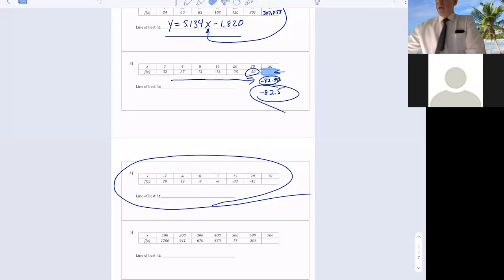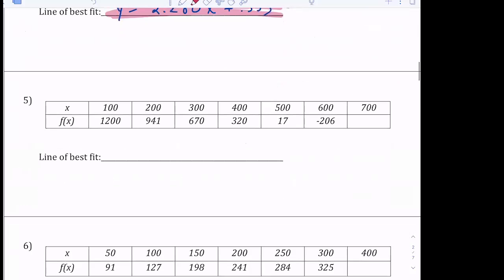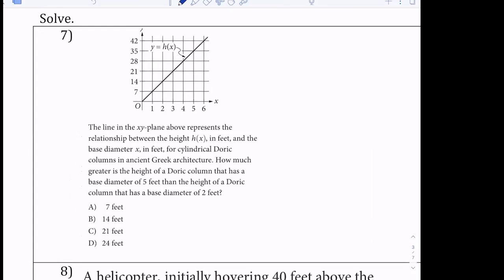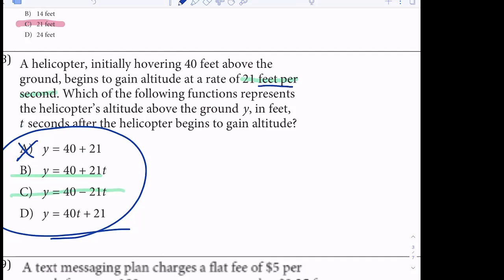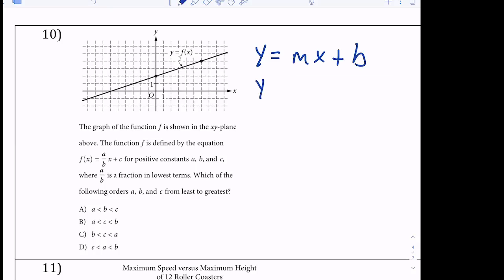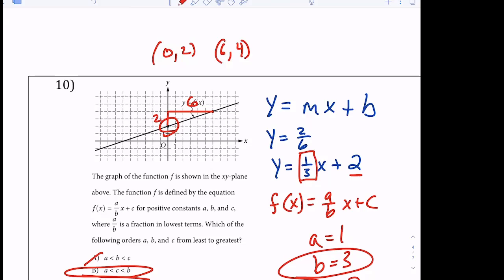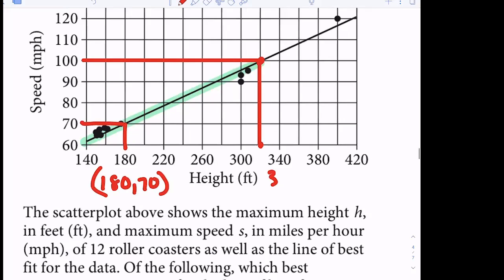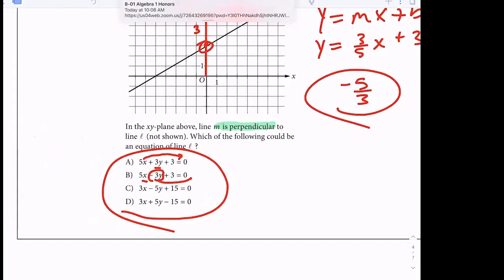ALGEBRA ! LINE OF BEST FIT PART 2